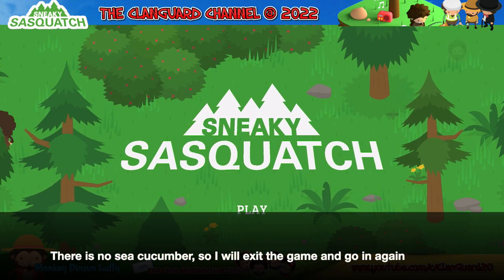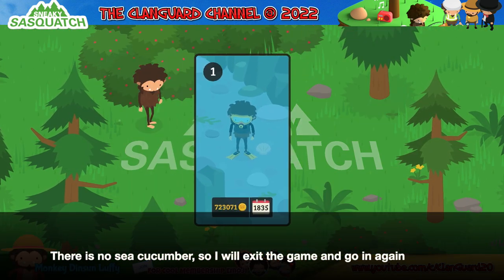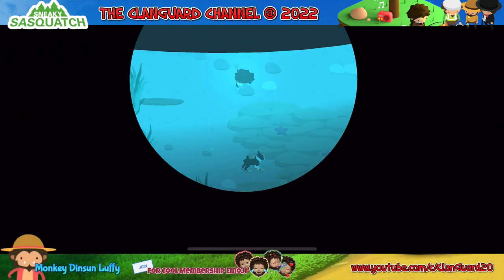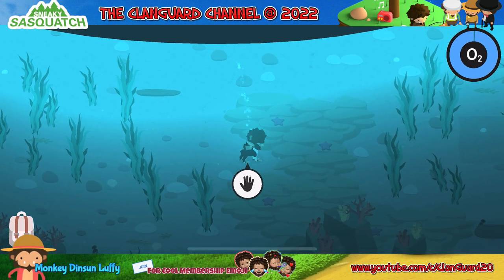Sneaky Sasquatch - The best use of Binocular - to catch sea cucumber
There is a good use of Binocular in the game, which is to use it to catch sea cucumber.  Let's see how I did it.